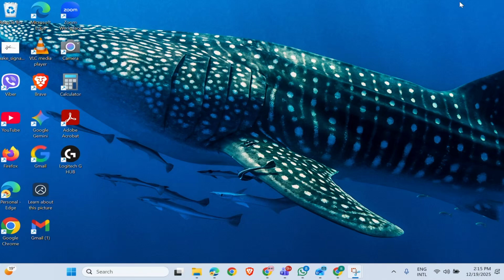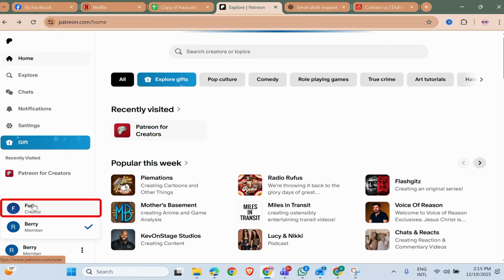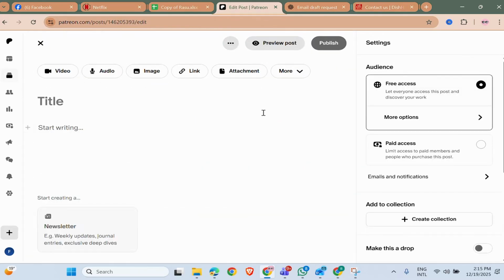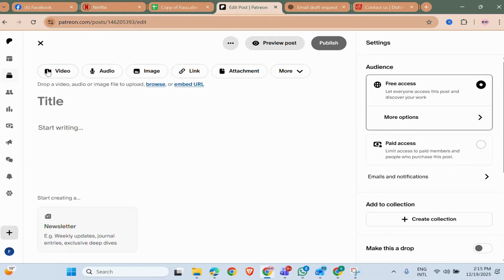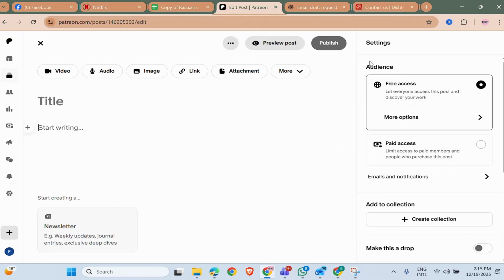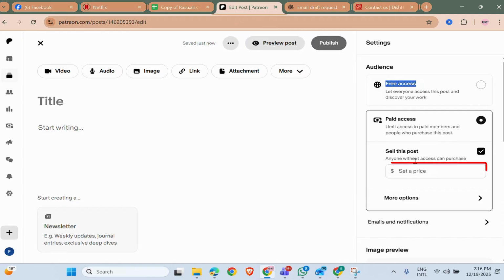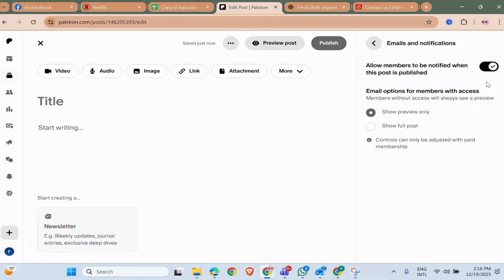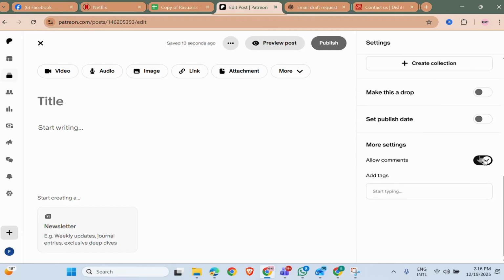How To Upload Content on Patreon ?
Hello Guys,

Welcome to our step-by-step guide on How To Upload Content on Patreon! If you’re a creator looking to share posts, videos, images, audio, or exclusive content with your supporters, this video is for you. We’ll show you how to upload content on Patreon the right way, whether you’re using Patreon on desktop or mobile. From creating a new post to choosing the correct audience and visibility settings, this guide will help you upload Patreon content easily and grow your creator page.

In this video, we will show:
How to post on Patreon step by step
How to upload videos on Patreon
How to upload images and files on Patreon
How to publish exclusive content for patrons